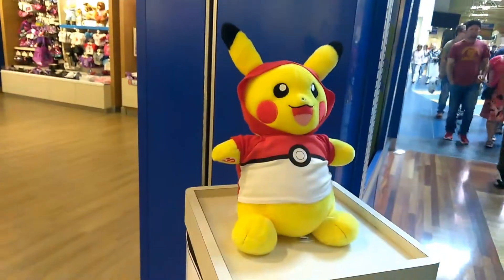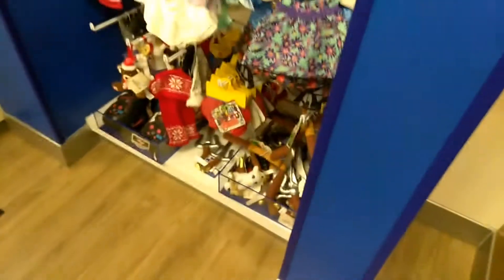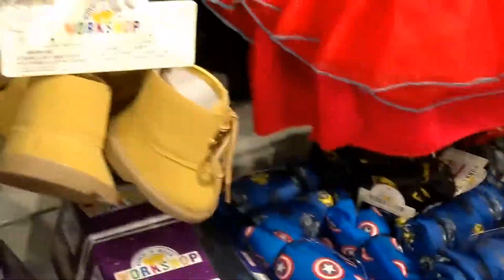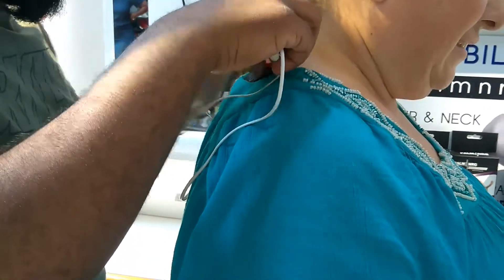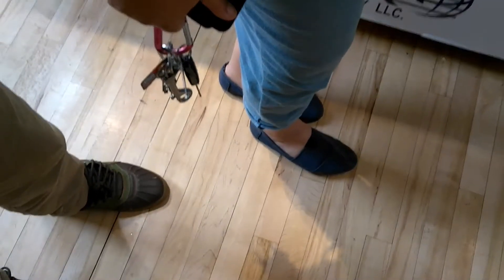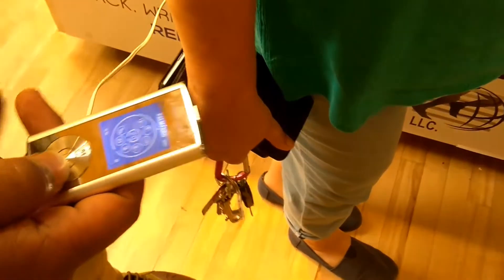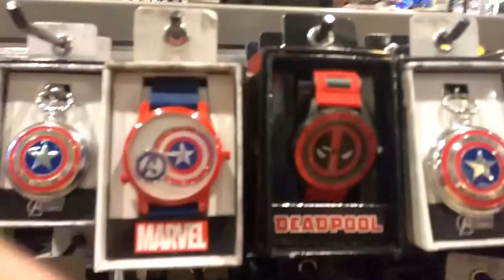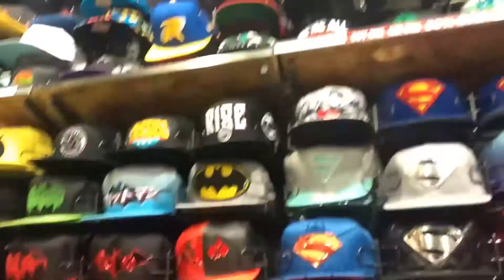aa RVR Adventure Katy Mills Mall enjoyed guys and girls